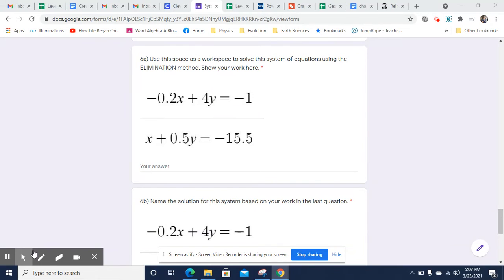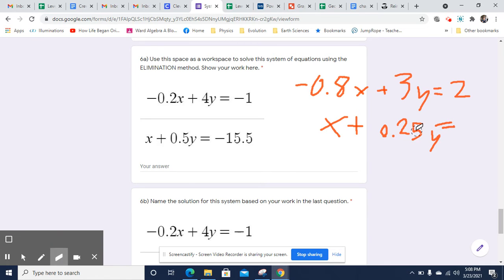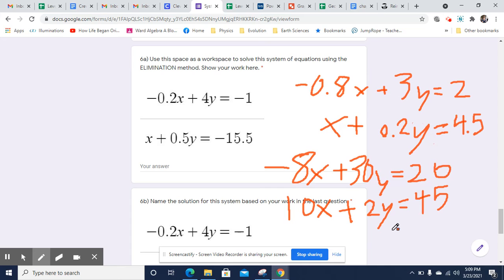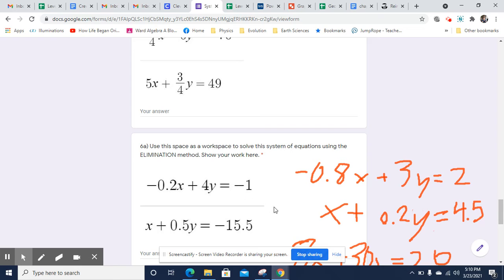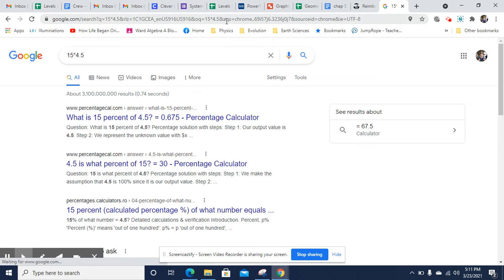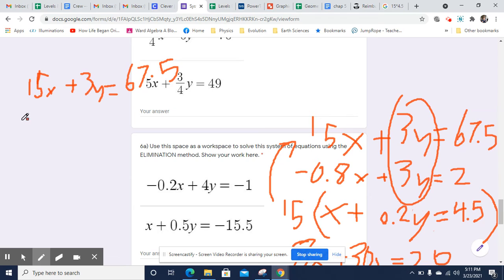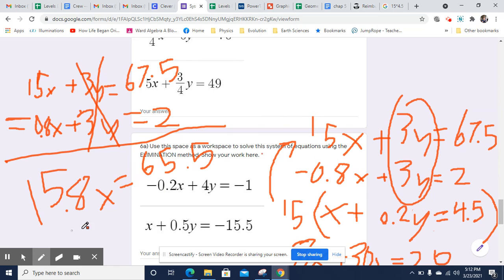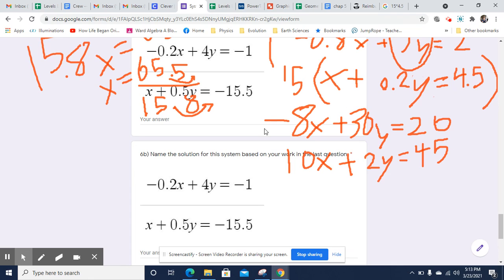Systems 4b Elimination with decimal coefficients that don't match